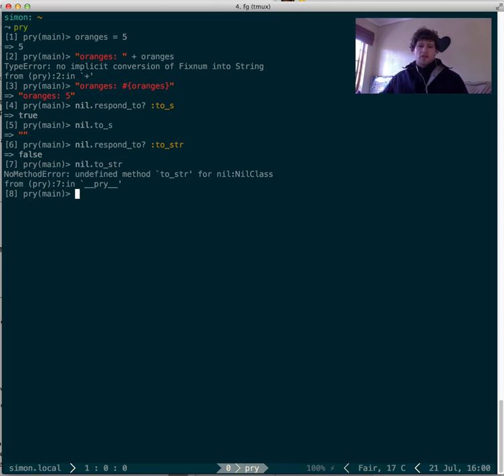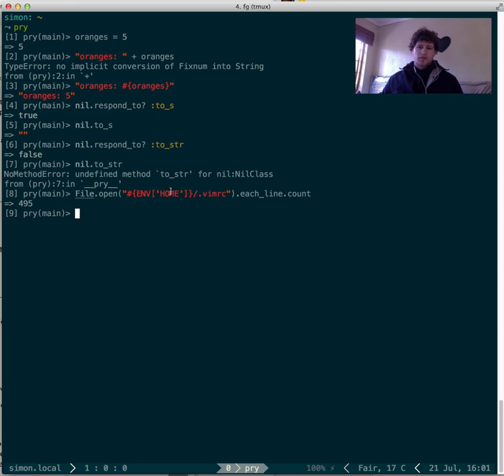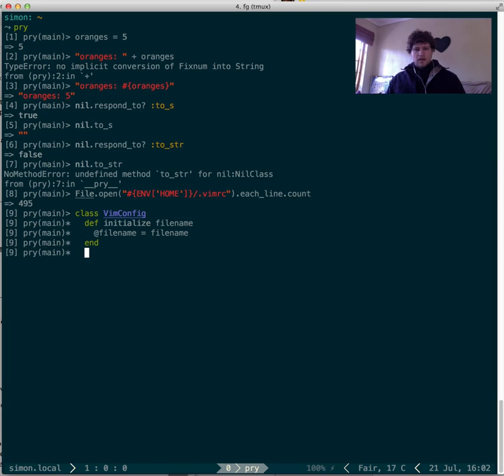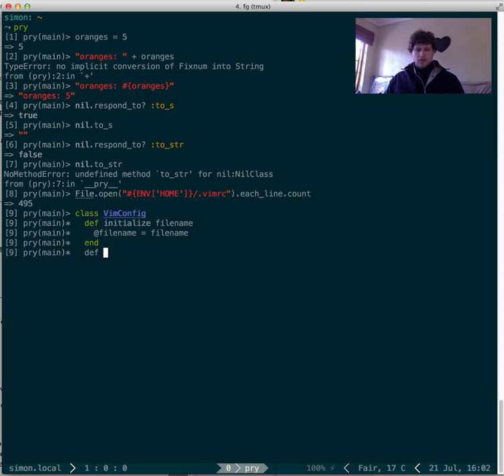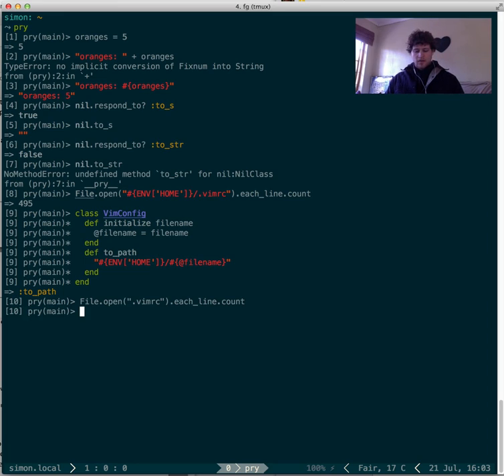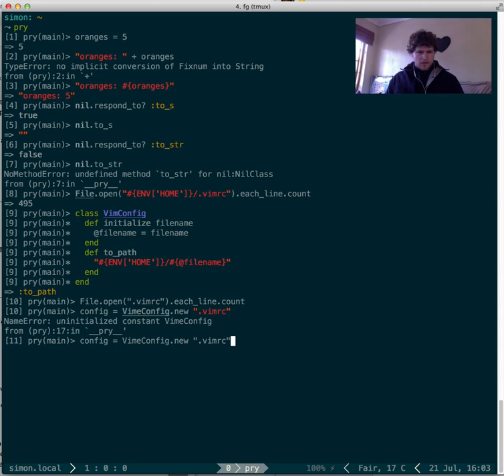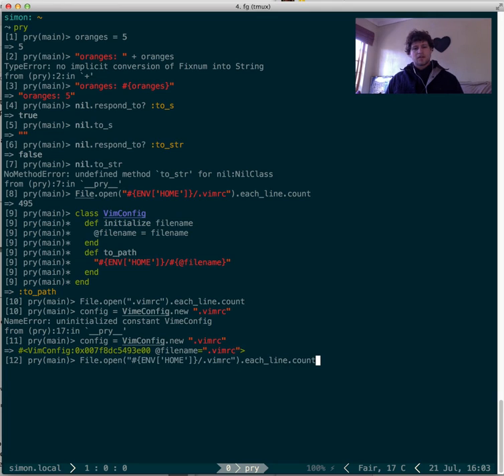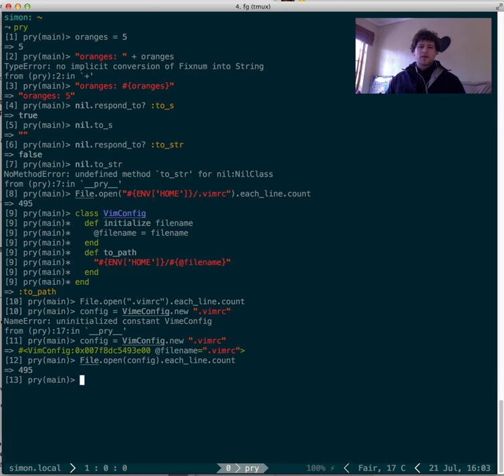Simon - Ruby Implicit Conversion Methods